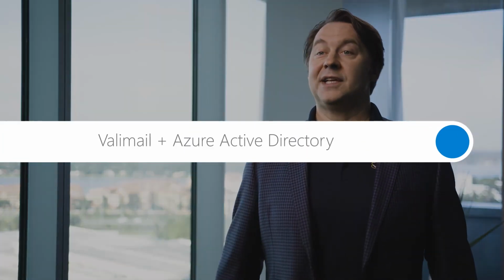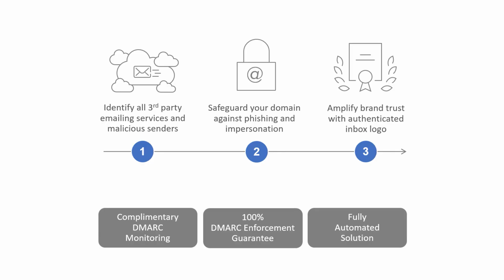Valimail Defend integrates with Microsoft Entra ID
Learn how Microsoft Intelligent Security Association (MISA) partner Valimail integrates with Azure Active Directory.